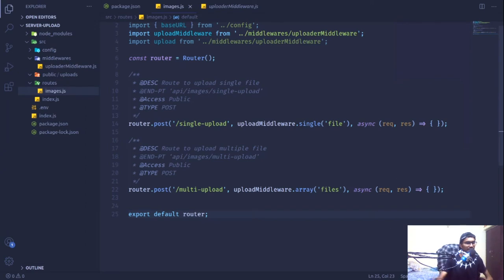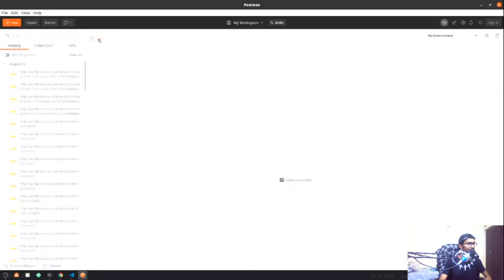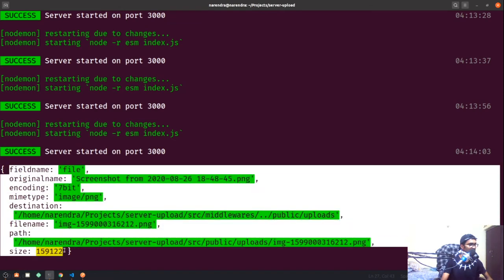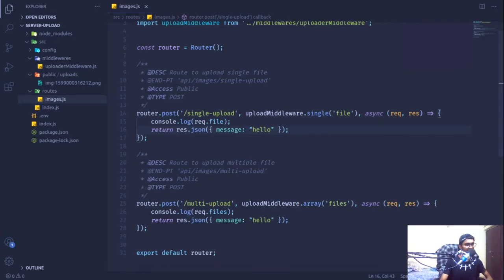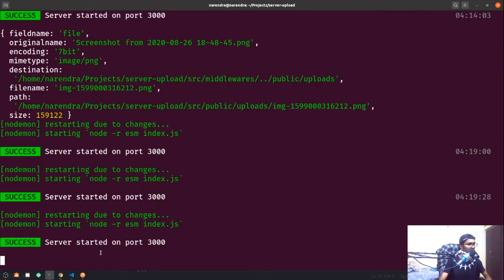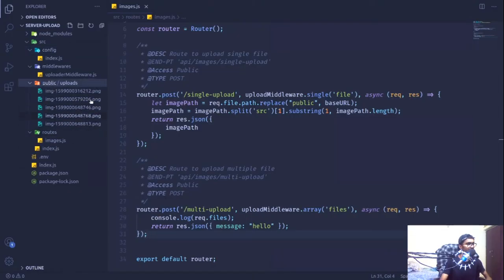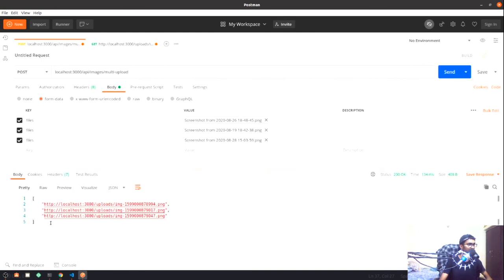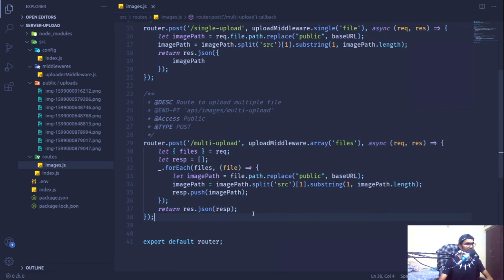Node Express | Image Upload API Using Multer | Part 2 | Upload Routes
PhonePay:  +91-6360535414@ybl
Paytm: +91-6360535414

This is a full video series in which we have created rest api services to upload images on the server using the Node.js and Express.js framework Using Multer Package.

- Single Image Upload Endpoint
- Multiple Images Upload Endpoint

BONUS
Using ES6 Import Statements using ESM package in Node express.